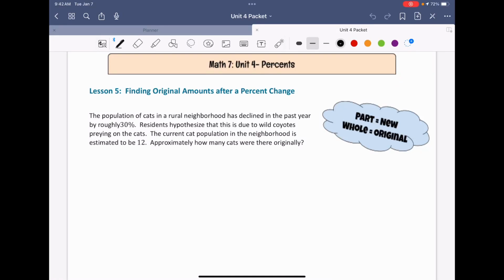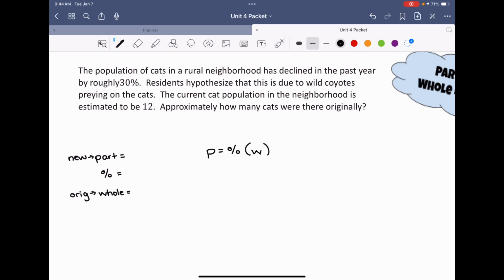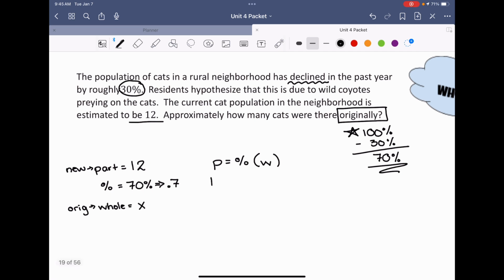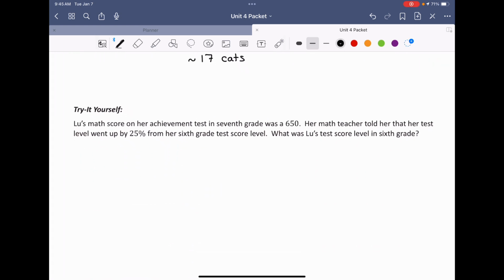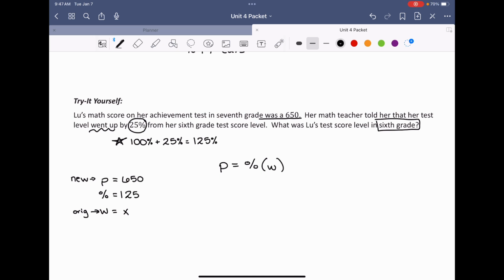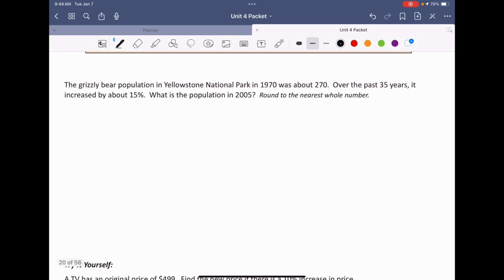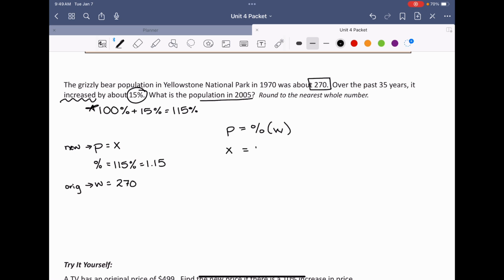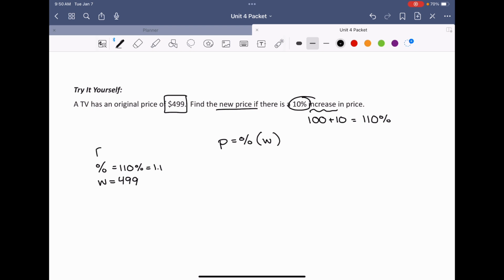Unit 4 Lesson 5